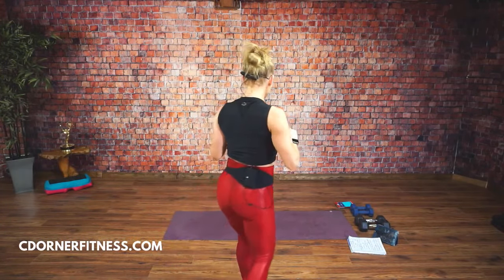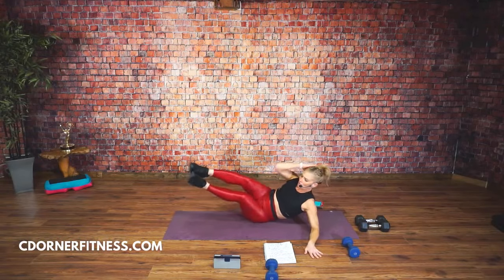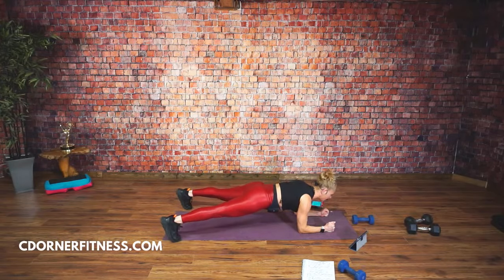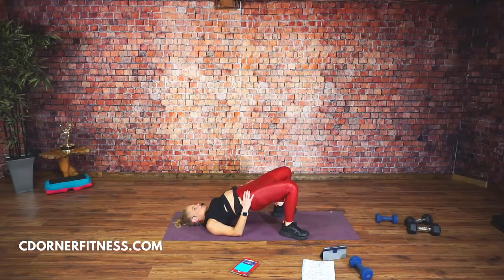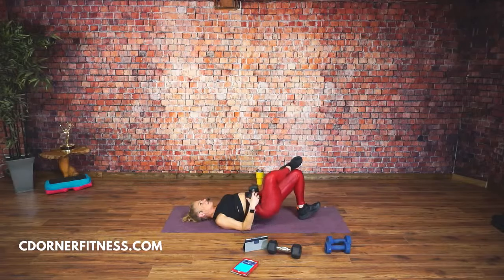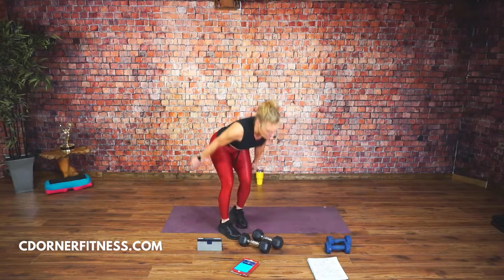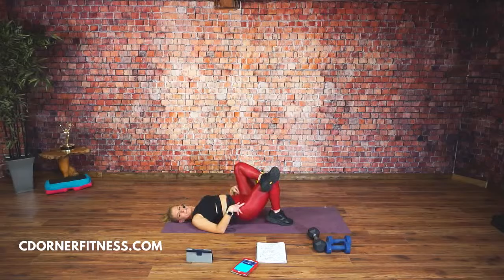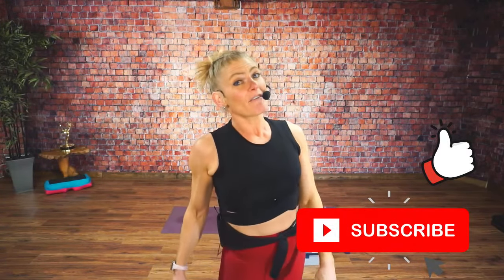30 Minute ABS & BOOTY Workout with Weights!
30 Minute ABS & BOOTY Workout with Weights LIVE!

Join me for this quick 30 minutes of Intense work for your abs and backside! We will be using dumbbells for this workout, but if you are just starting out, go ahead and do this without them.

No Jumping and No lunges!